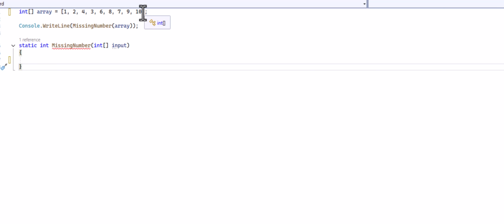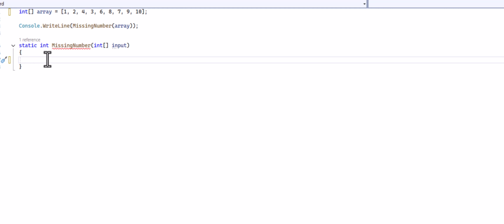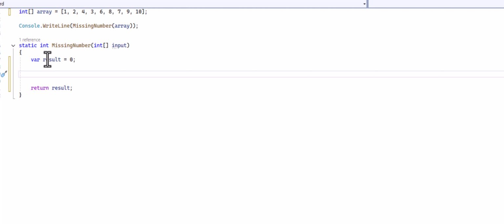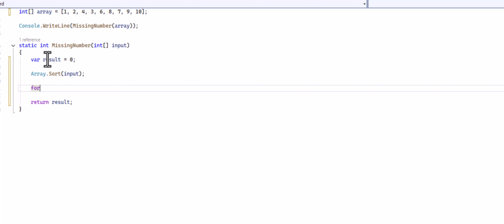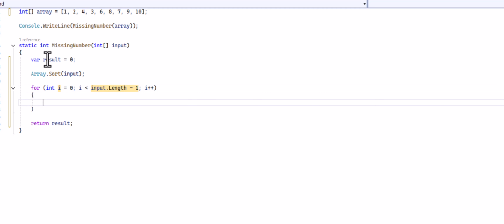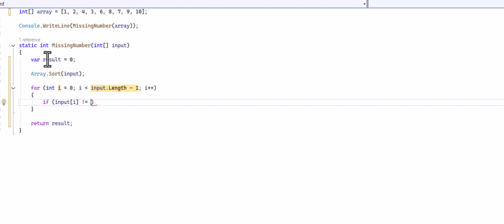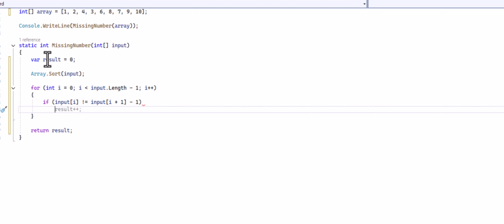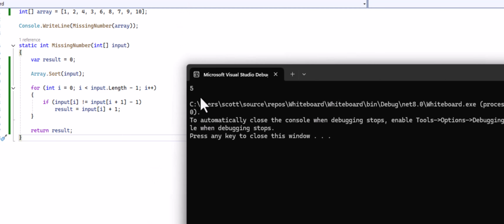Can You Solve This? Missing Number Array Challenge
earn how to find a missing number in a sequential integer array. This tutorial walks through the sorting and iteration logic required for your next coding interview.

Finding a missing number in an array is a classic challenge for developers preparing for technical screenings. This guide demonstrates a straightforward approach to identifying gaps in sequential data sets. By first sorting the input array, you can efficiently iterate through the sequence to pinpoint exactly where the missing integer occurs.

This method is ideal for those strengthening their grasp on fundamental data structures and algorithms. Whether you are a student or a professional developer, mastering array manipulation techniques like this helps you write cleaner, more effective logic. You will see the complete process from the initial array state to returning the correct missing value.

Description: Find the missing number in an array.